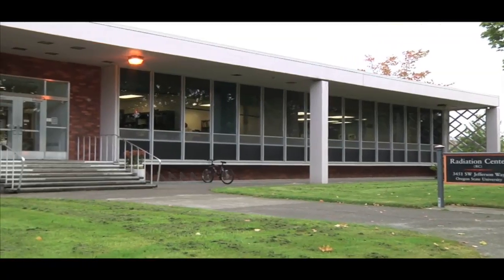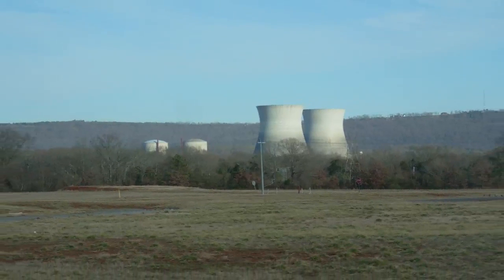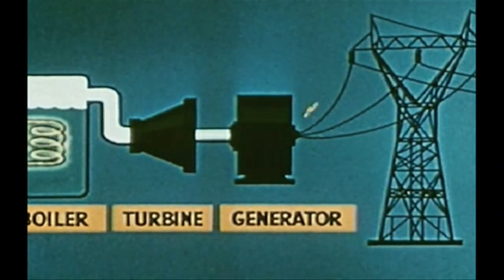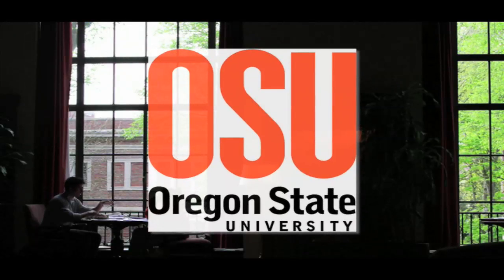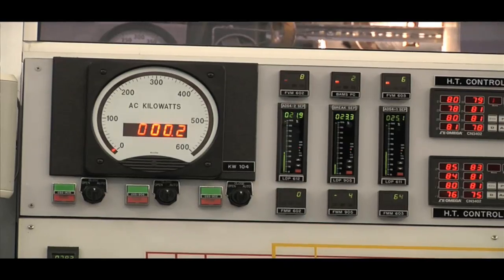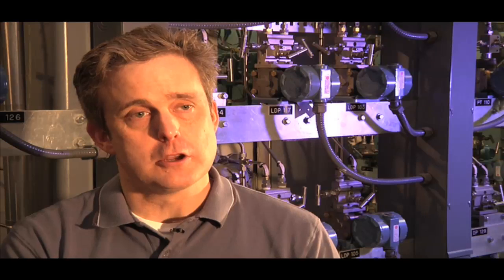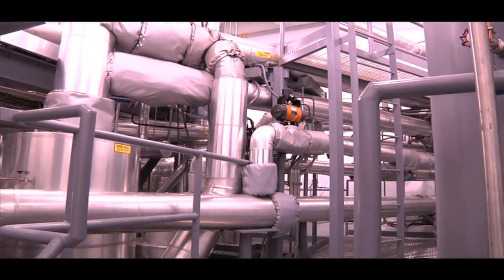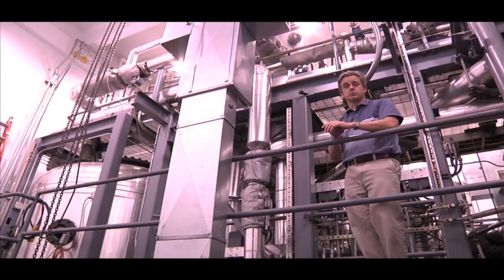Green Science Oregon Episode 4.1 Nuclear Energy + OSU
Nuclear Energy Research at Oregon State University
NuScale Power modular nuclear reactor
Nuclear Waste recycling
Green Science Oregon